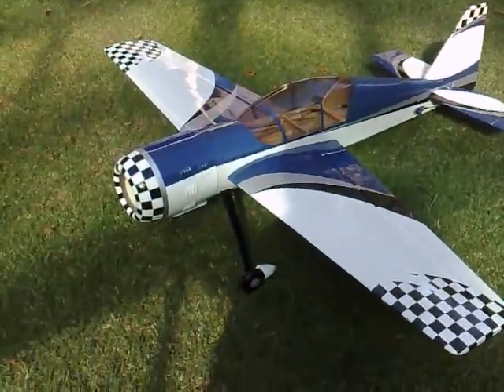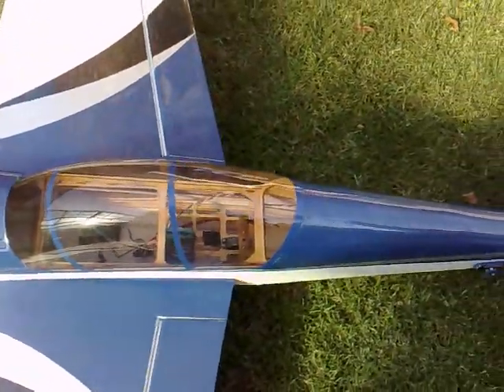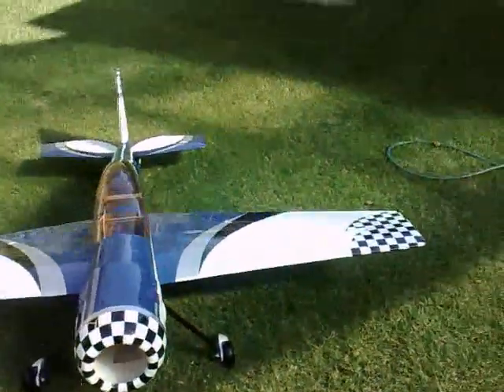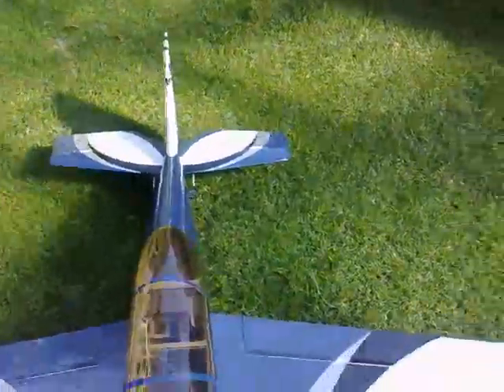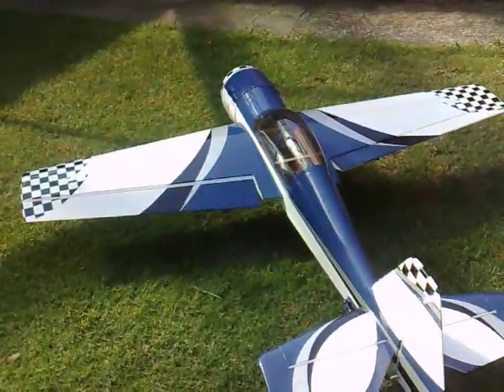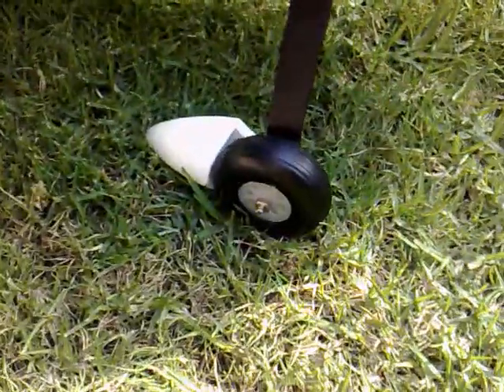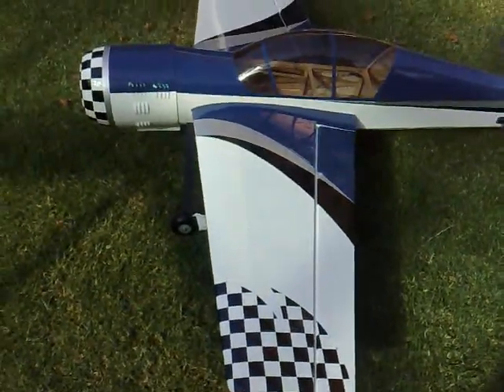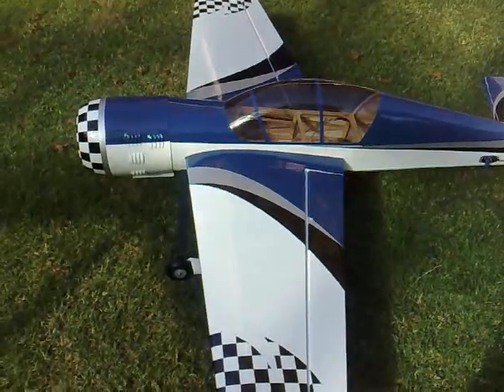Yak 54 Build part 2